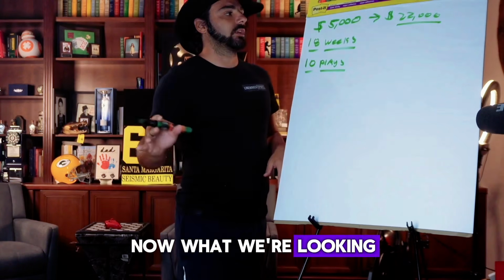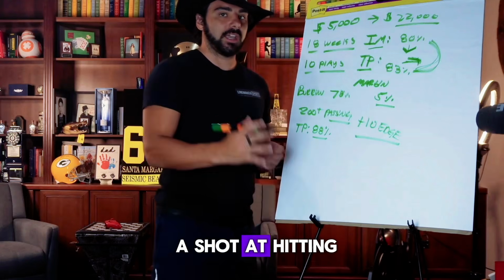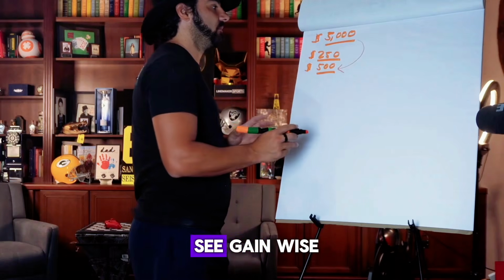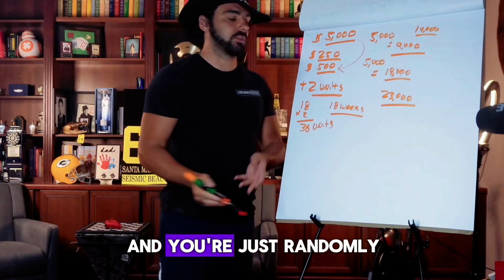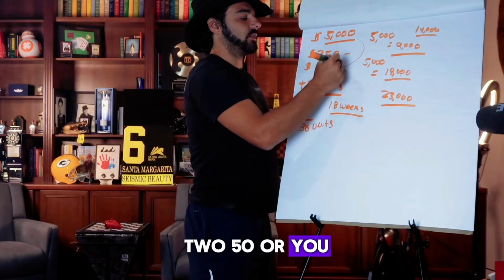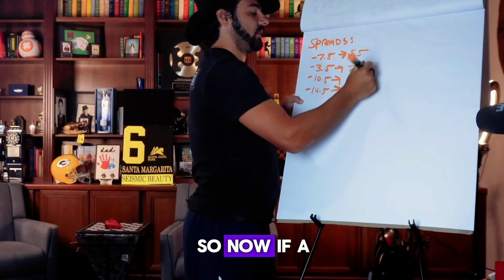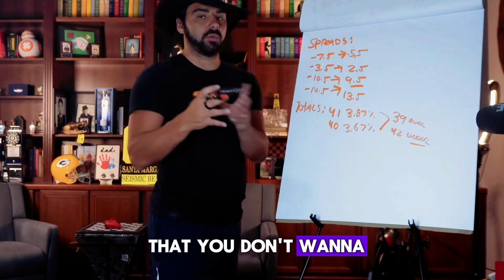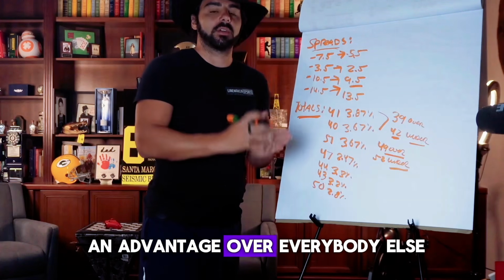The Sports Betting Strategy I Use To Win Every NFL Season